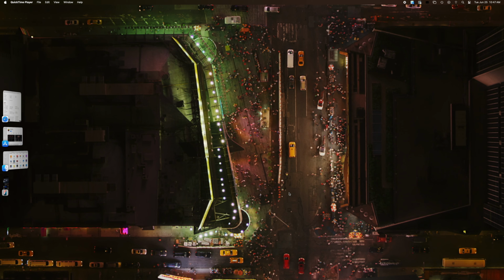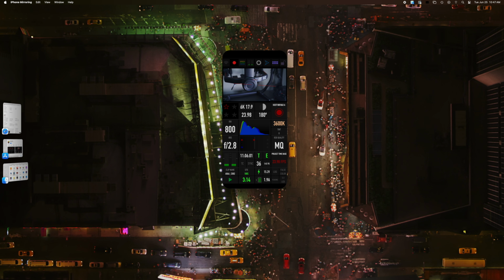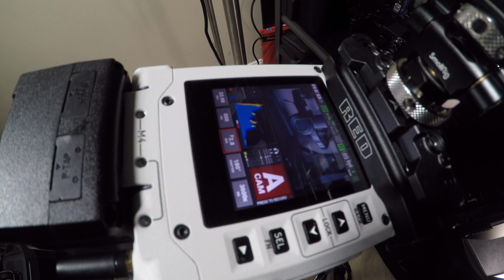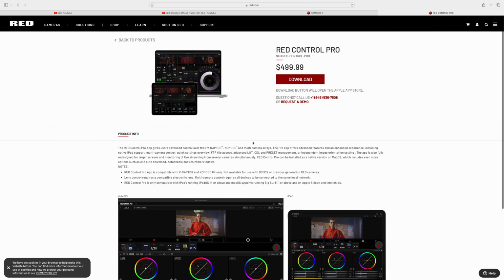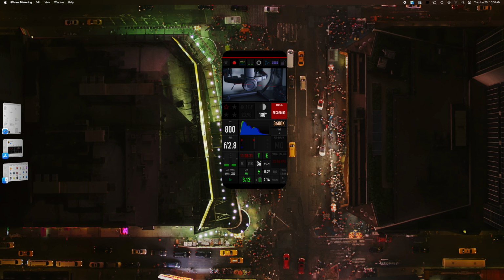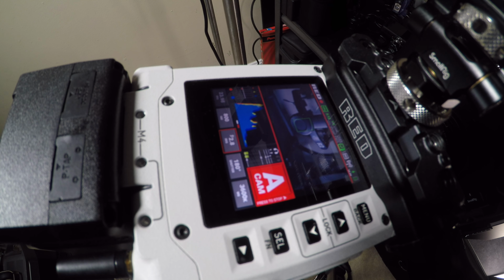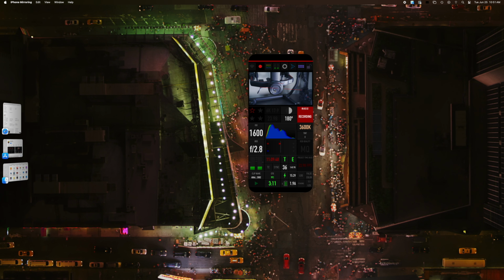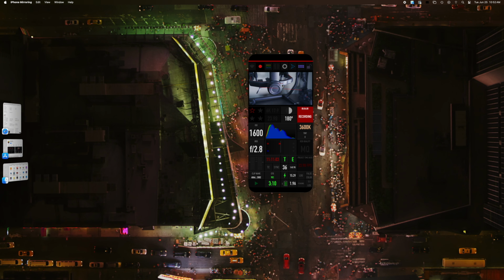iPhone Mirroring - RED Digital Cinema - RED Control App